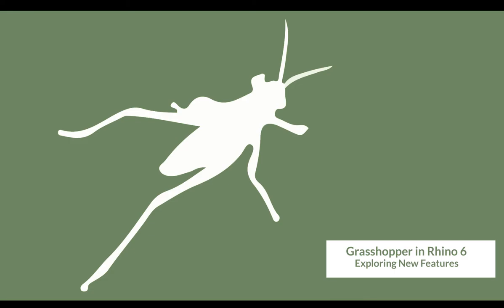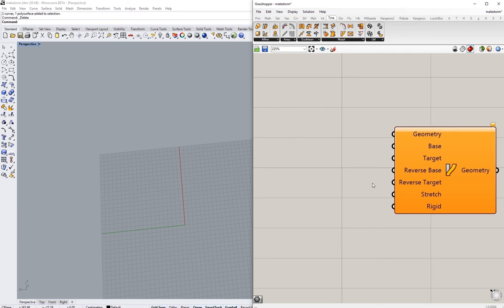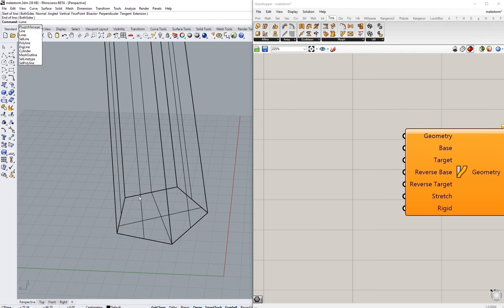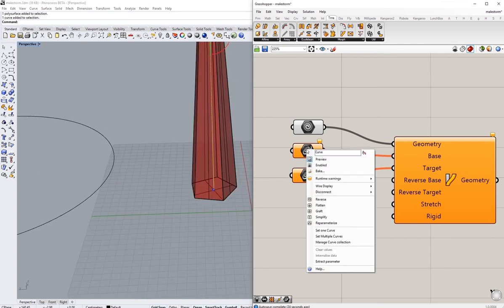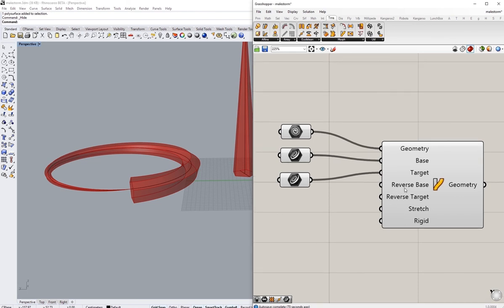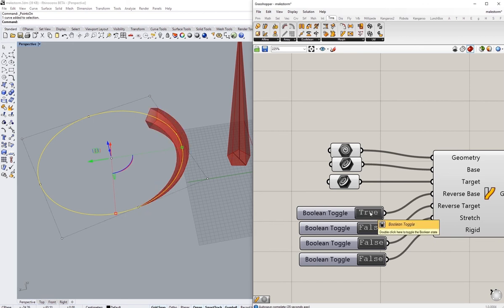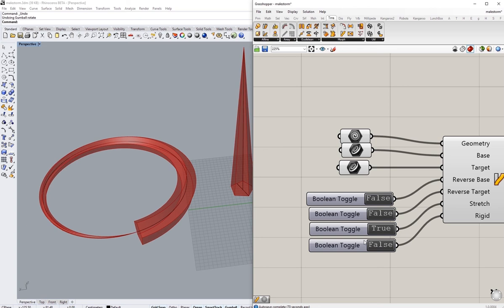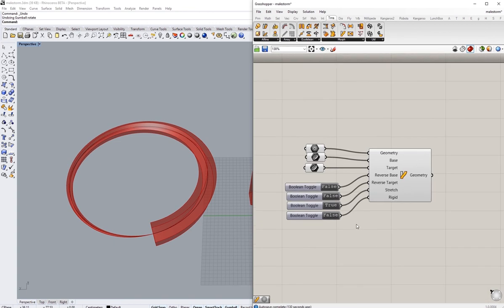Grasshopper in Rhino3d v6 - Flow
Rhino 6 for Windows now includes Grasshopper as standard, all part of the same single installation.

The Grasshopper bundled with Rhino v6 has many new enhancements.

In this series of short videos Simply Rhino takes a look at these new features and components, including Make 2D, Symbol Display, Flow, Maelstrom, Splop, Sporph, Stretch, Taper, Twist and Multi-Threaded Components

In this video we focus on Flow.